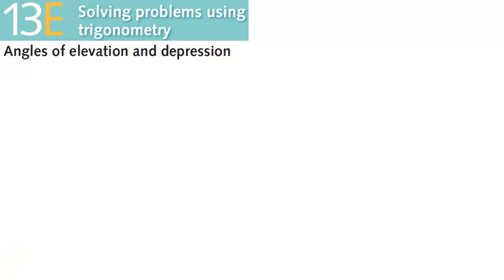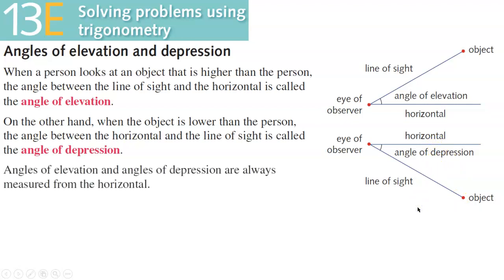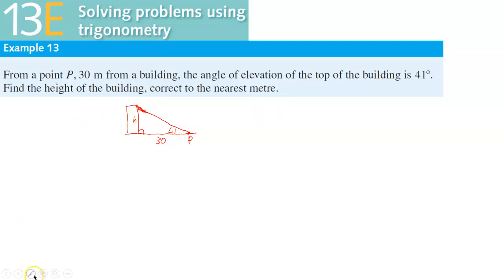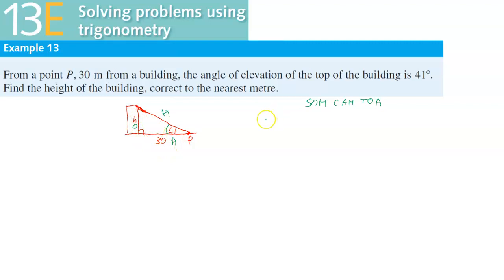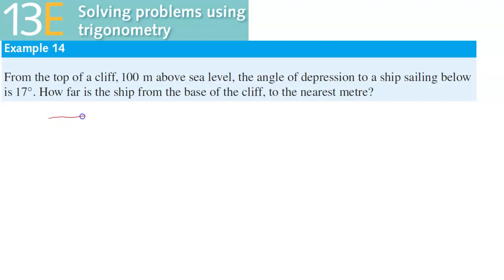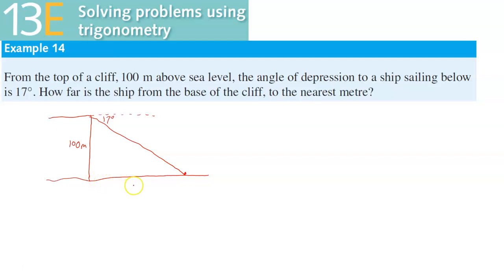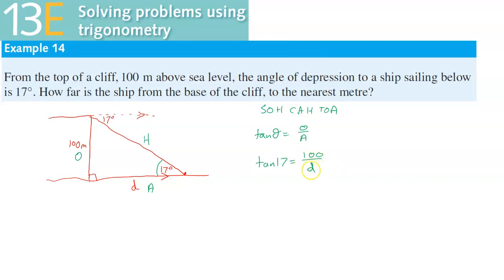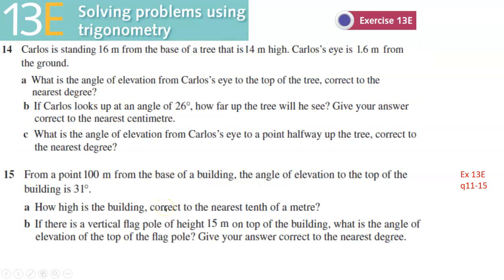Y9 13E 2 Solving problems using trigonometry angles of elevation and depression Drayton